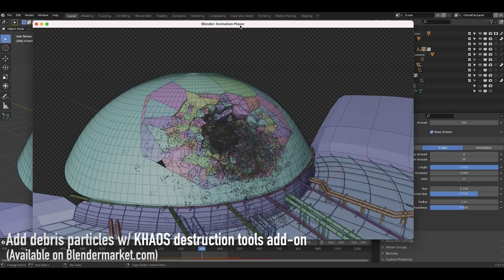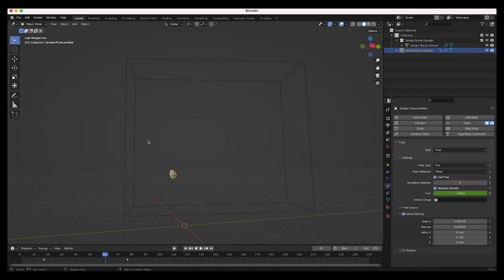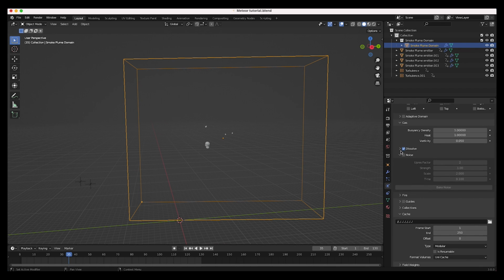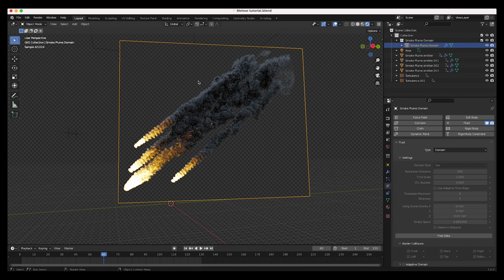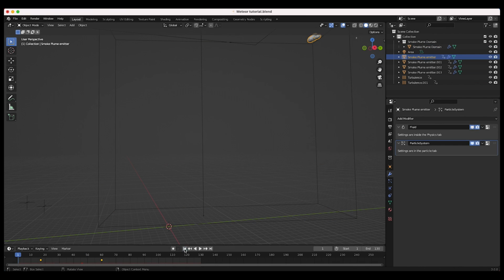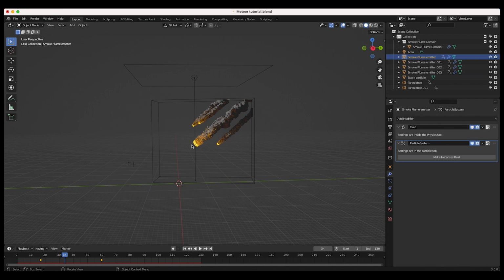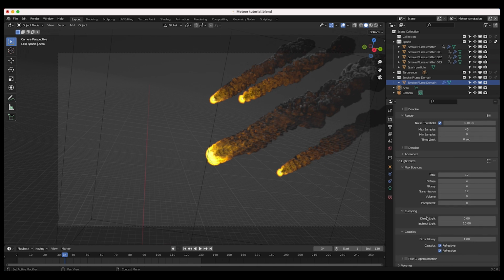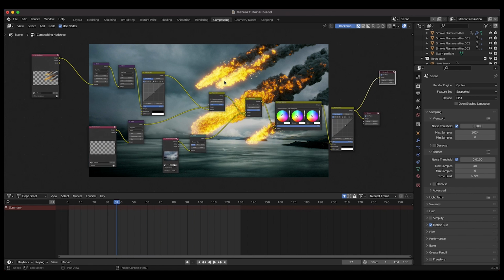Meteor in Blender 3d | Pro Blender Tutorial (ft. KHAOS add-on)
📌OUR BLENDER ADD-ONS LISTED BELOW👇
Hey everyone! In this video we show  how you  can create a meteor smoke/fire simulation in Blender 3d utilizing Mantaflow, some particle effects, a few basic compositing techniques, and shading utilizing the KHAOS fire shader. Lots more simulation tutorials are coming soon to our channel! Enjoy and let us know what visual effects you want to learn next!